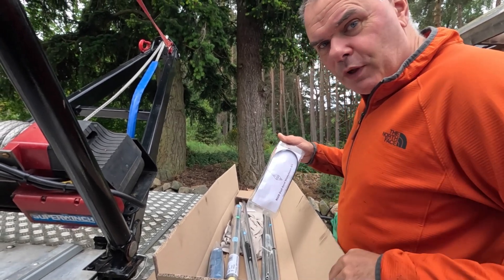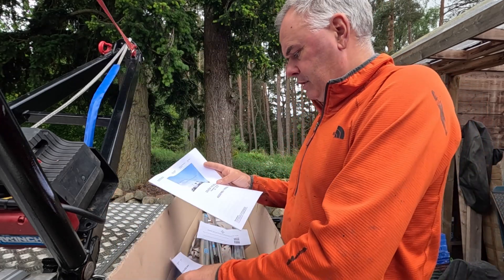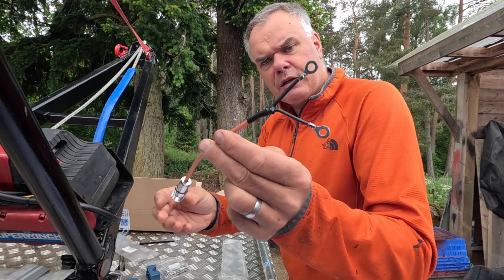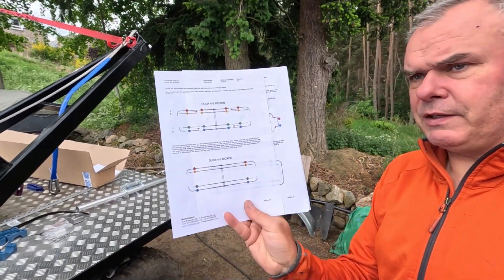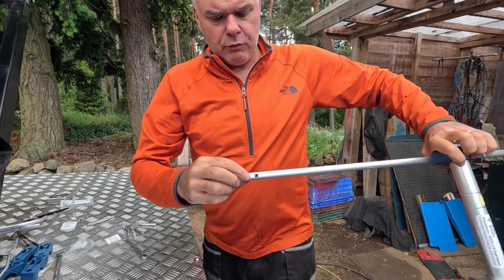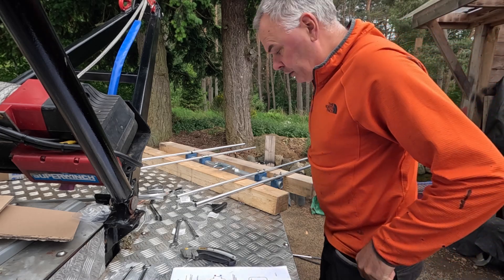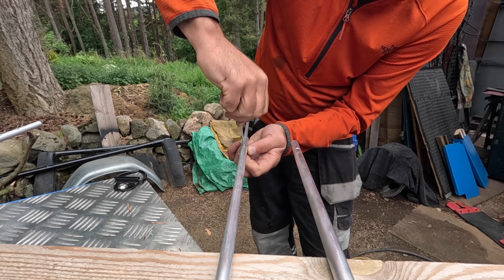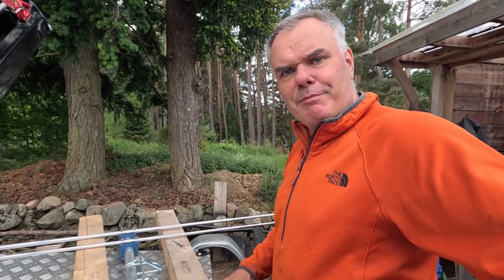Compact 6m & 4m beam for summer Es Season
from Momobeams & The RSGB

From the RSGB Shop
This Duo 4 antenna has been specially designed and made for the RSGB by Momobeam of Italy. Known for their high-quality finish, Momobeam is supplying these in time for the Sporadic-E season. Covering both 4 & 6m (70MHz and 50MHz) this antenna is ideal for exploring these challenging bands.

The Moxon/Yagi design means that this combined antenna has a low profile and compact footprint that is both easy to assemble and can be used in almost any location. For simplicity the antenna is fitted with a SO239 plug for the connection to a coaxial cable. In common with all Momobeam antennas, all the elements are clearly marked with coloured and UV-resistant labels to aid assembly. All the bolts are stainless steel apart for the U-Bolts which are made of galvanized steel. Included there is a bag of mounting tools and a set of assembly instructions.

At a fraction of the cost of some antennas covering these bands, the Duo 4 is only available to RSGB members in the UK. So why not take advantage of 4 and 6m with this great RSGB Members-only offer.